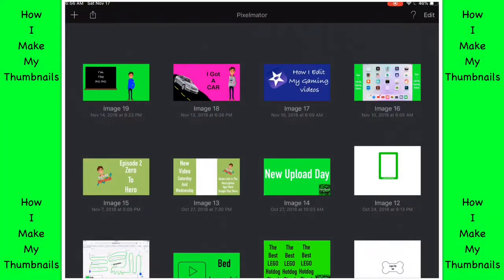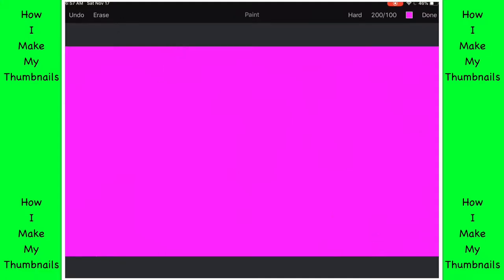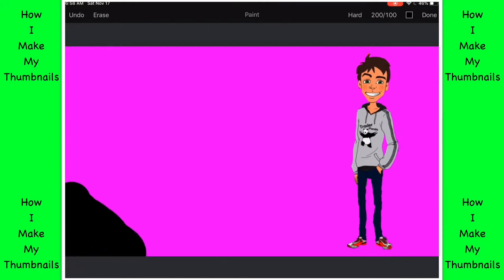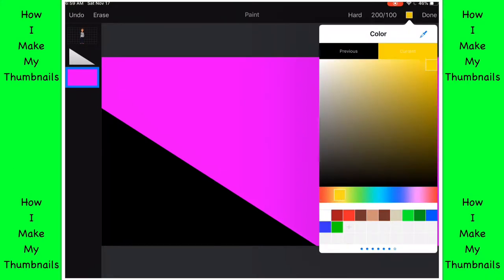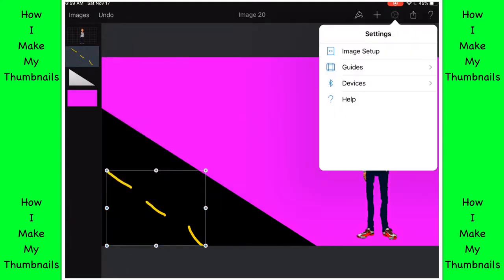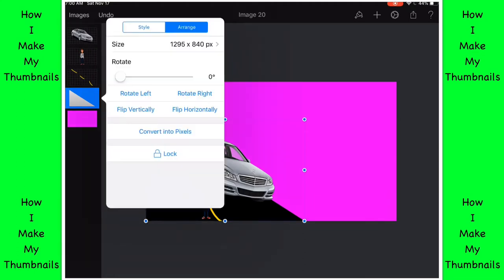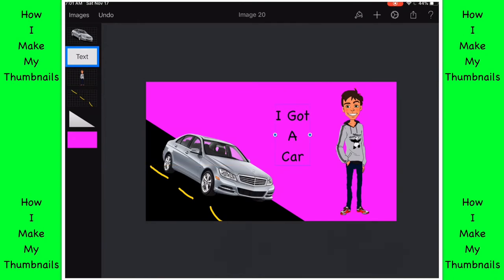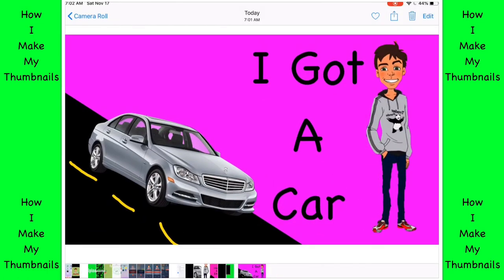How I Make My Tumbnails| Legosandotherstuff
In this video, I remade my thumbnail from Tuesday. As you can see I still use all Ipad and It works perfectly

Uploading Days
Saturday  At 12:00
Wednesday At 5:00 pm

iOS - iMovie
ChromeOs / Android / Windows phone - Movie Edit Touch